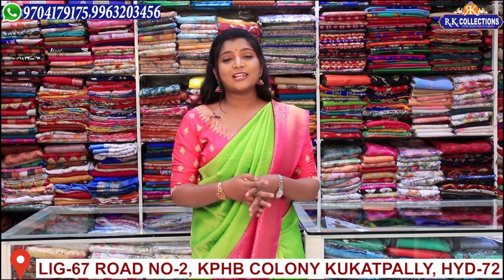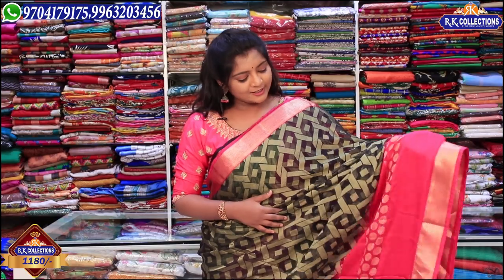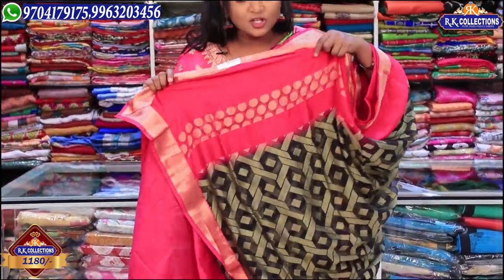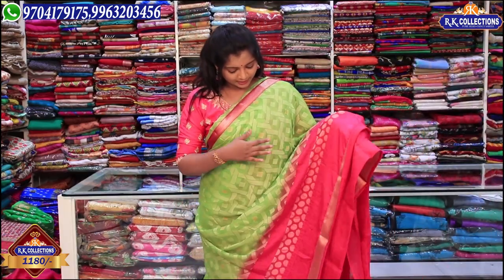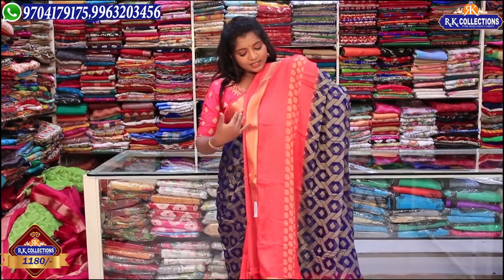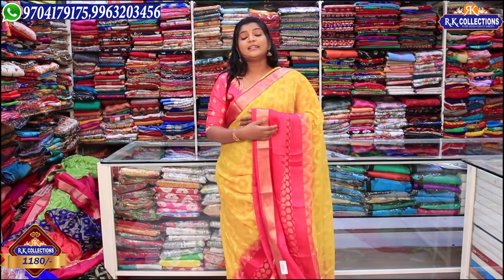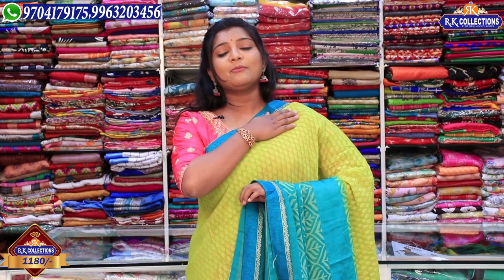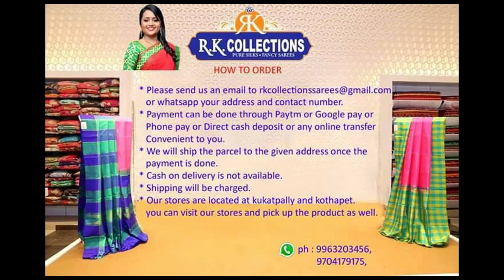Pure Brasso Sarees Collections I Epi 373 I RKCollections I 9704179175, 9963203456